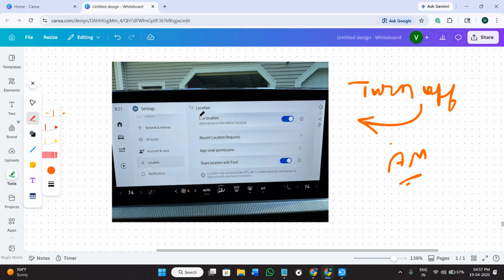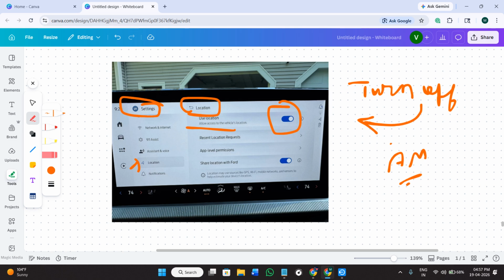How To Turn Off FordPass Location Without App 2026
Welcome to the Fixed Formulas YouTube channel! In this tutorial video, I will show you How To Turn Off FordPass Location Without App 2026